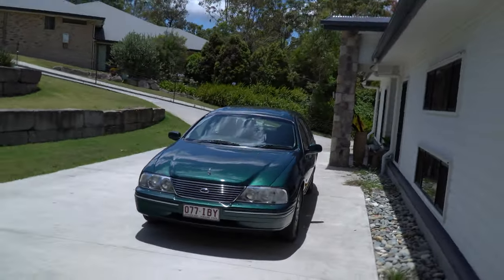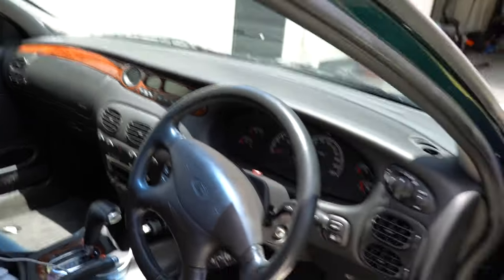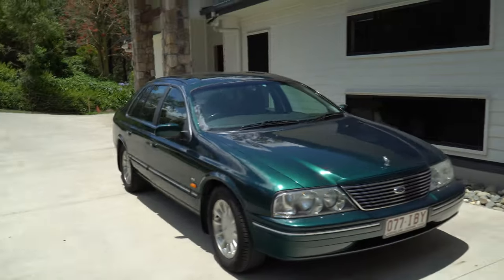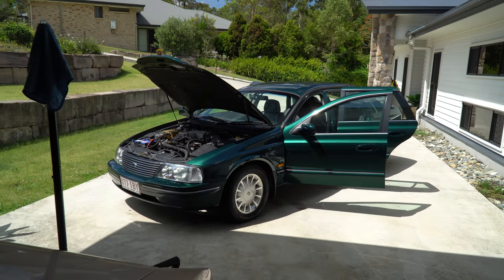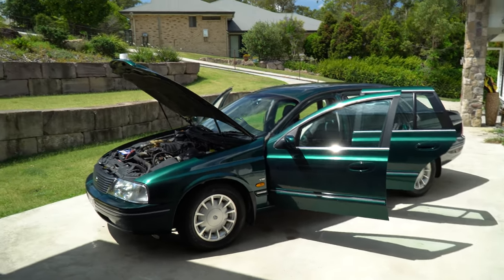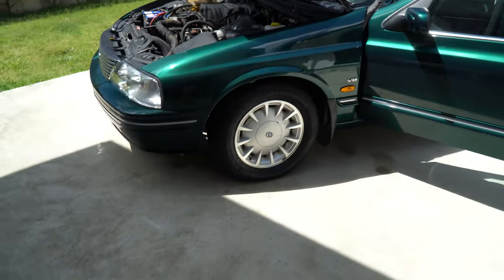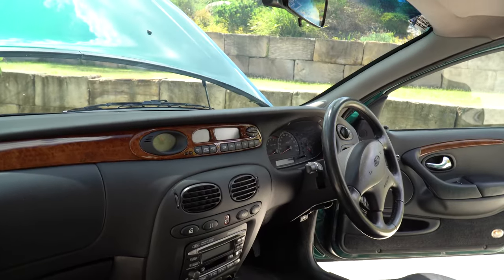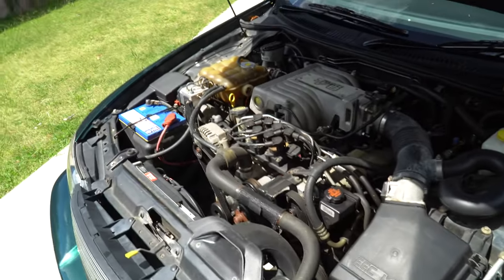BUYING A NEW FORD?! *CLEANEST AU IVE SEEN!!*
What an incredible car this is.. The might mkII AU Fairlane GHIA.